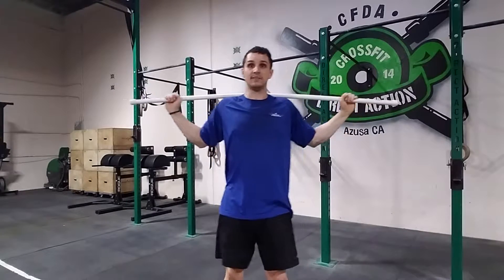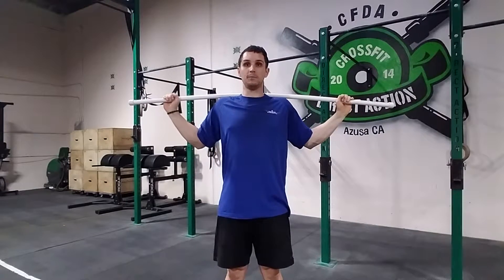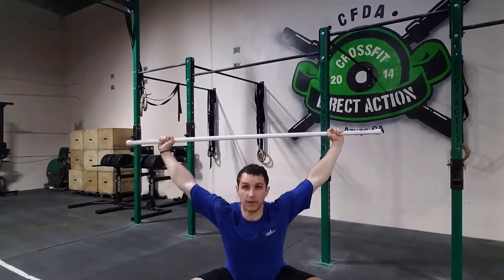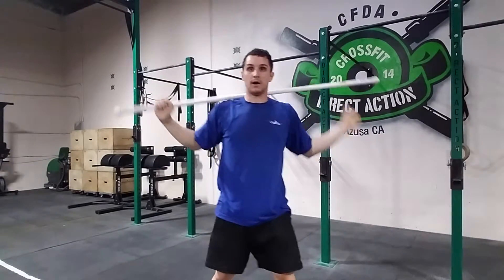Stuart Stringham | My power cleans/snatches are way better than my squat cleans/snatches. What ca...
My power cleans/snatches are way better than my squat cleans/snatches. What can I do to improve?

With a solid and consistent power position catch in the clean and snatch, you will want to practice lowering the weight and whenever you are catching on a power position, hold on the catch and then power yourself down to the squat and stand back up. With the system in particular, you can work in the snatch balance as accessory work to develop speed and stability, catching in the bottom position.

Stuart Stringham
Azusa, California  Personal Trainer
Crossfit L1 certified trainer, USA gymnastics professional coach and instructor